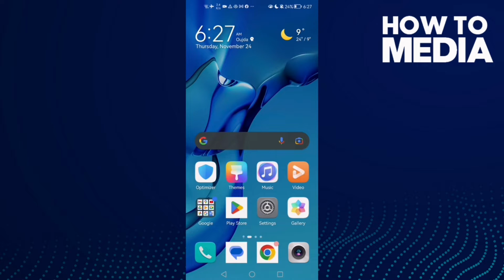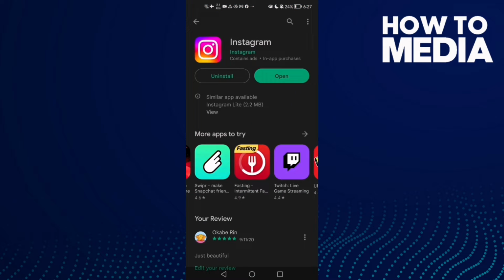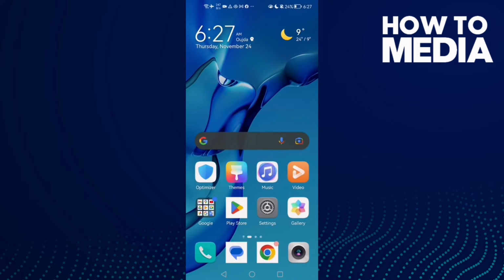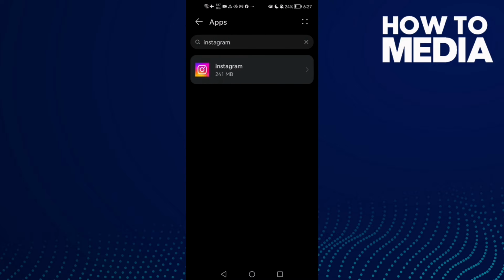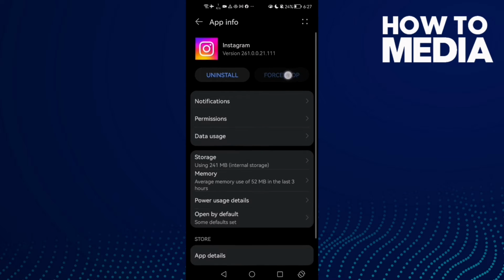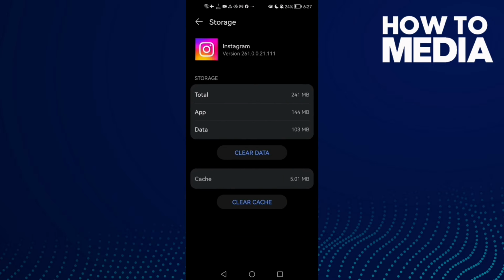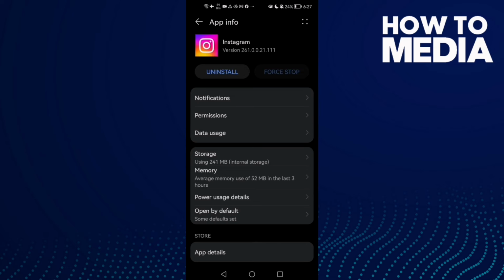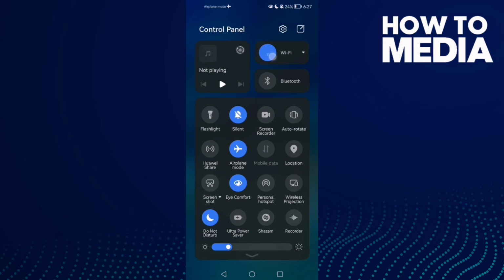How to Fix and Solve Instagram There Was A Problem logging You Into Instagram on Android & IOS Phone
How to Fix and Solve Instagram There Was A Problem logging You Into Instagram please try again soon on Android & IOS Phone

in this video we discuss :